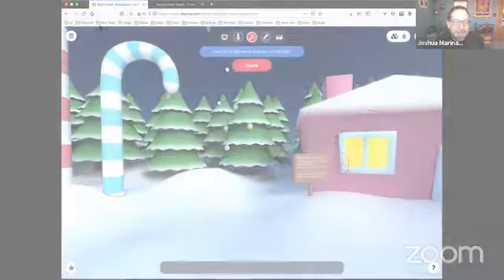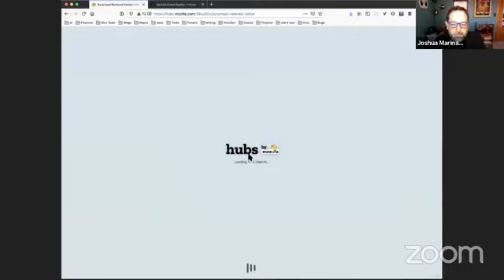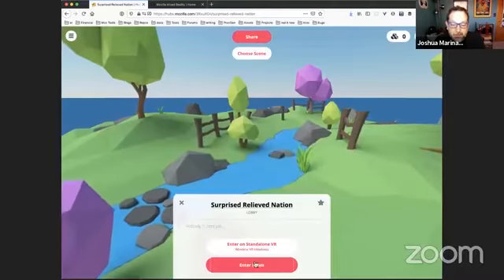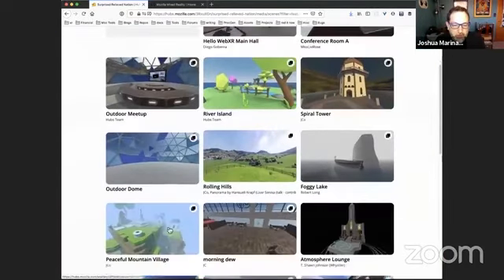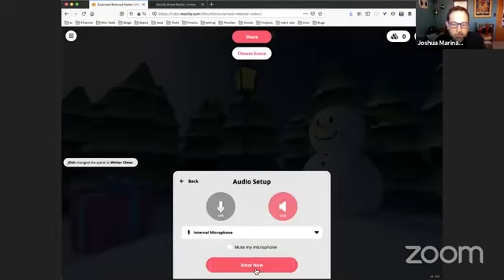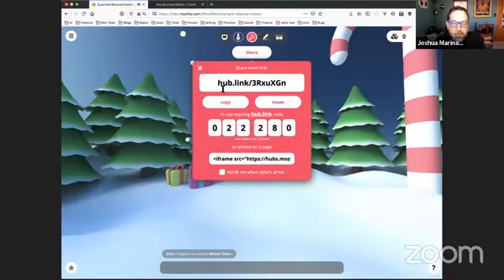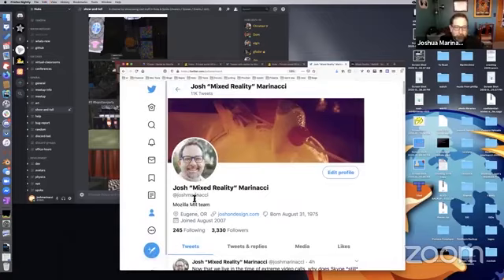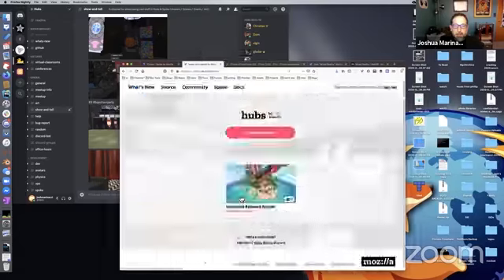How to Use Mozilla Hubs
Mozilla Mixed Reality Senior Developer Evangelist Joshua Marinacci will show viewers how to use Mozilla Hubs, a mixed reality platform.

About Us: We are a relationship-driven specialist communications firm based on outcome-driven principles. Consider us a value-added partner to deliver public relations and marketing solutions for your business. Use us as your support team.

Text “BLUETIPS” to 63975 to receive weekly updates about our guest speakers